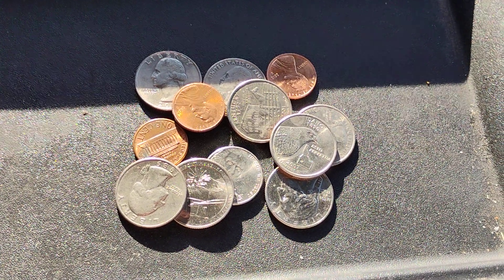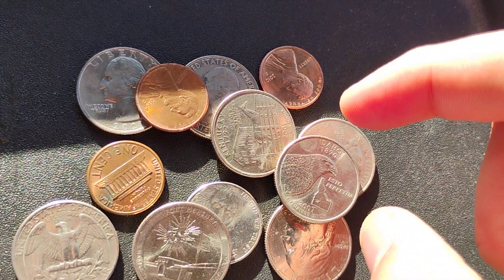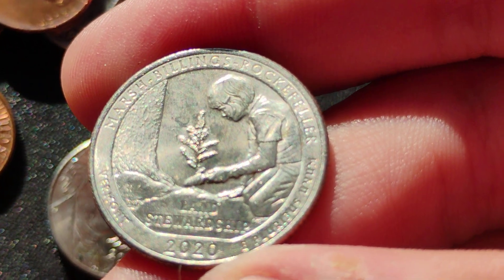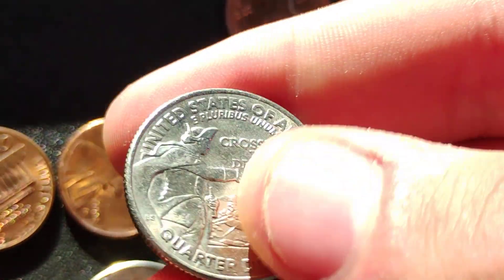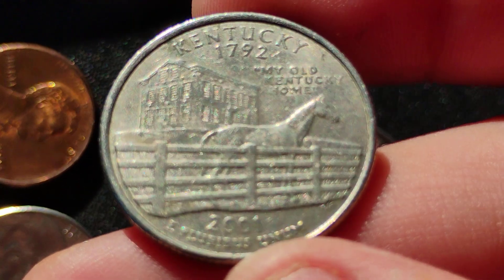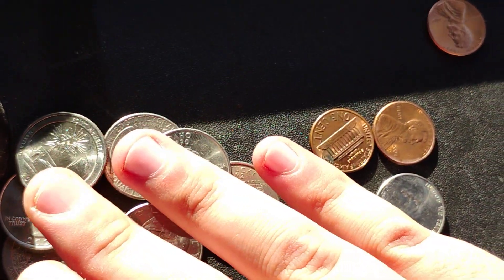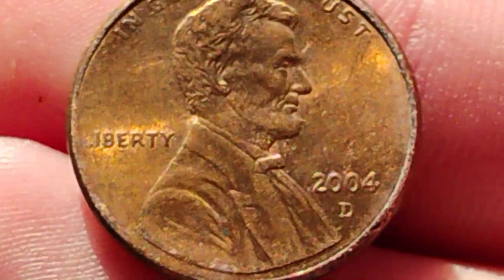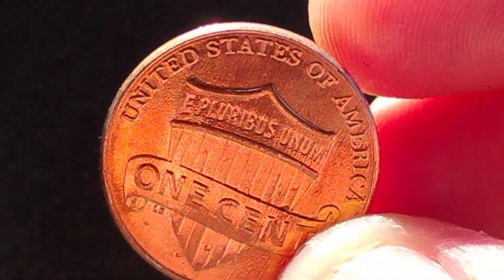Founded Two Bucks In Quarters And Some Coins Found Today In Vending Machine Coin Slot